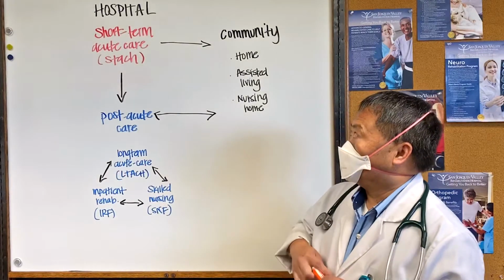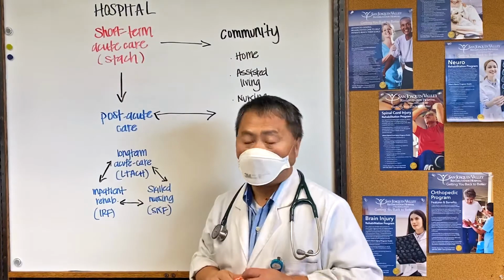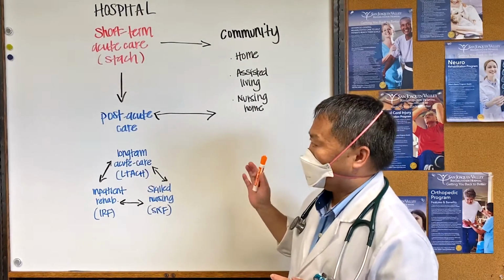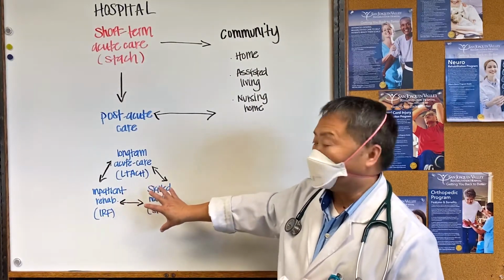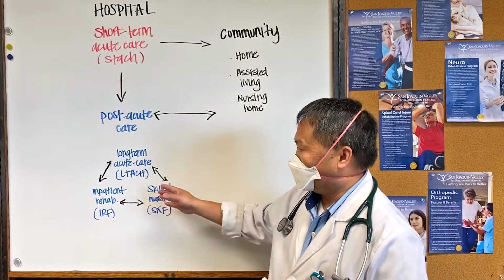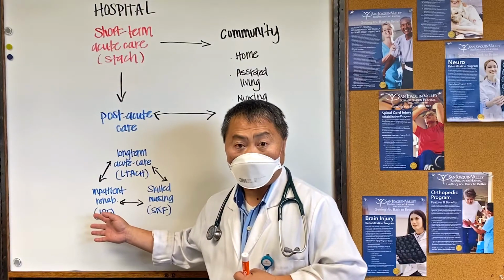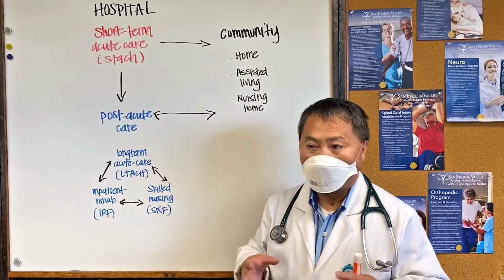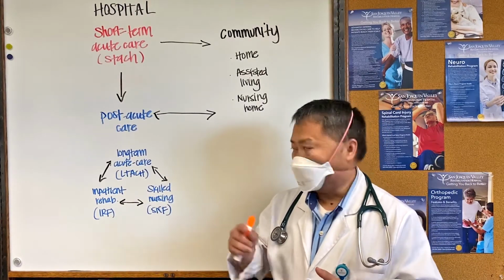Levels of Care | San Joaquin Valley Rehabilitation Hospital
Depending on your injury or condition, you may require various phases or levels of care including, an inpatient rehab facility, skilled nursing facility, or assisted living. In this video, Dr. Cha, Medical Director at San Joaquin Rehabilitation Hospital, reviews patient options as they work through their journey to recovery.

The goal of these videos is to educate and inform our community on relevant health-related topics. Your feedback helps us create better, more valuable content for you.

At some point in nearly every life, the need for physical rehabilitation services will become a reality. It might be as simple as physical therapy for a sprained knee – or as life-changing as recovery from a brain injury. Located in Fresno, CA, San Joaquin Valley Rehabilitation provides comprehensive physical rehabilitation services to meet each need.

Our inpatient services are for those who have suffered a debilitating injury or illness. Patients in this setting receive an intensive, short-term rehabilitation program.

Our outpatient rehabilitation services include physical, occupational and speech therapy as well as several specialized services.